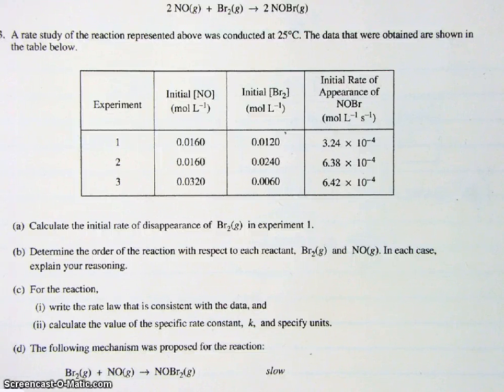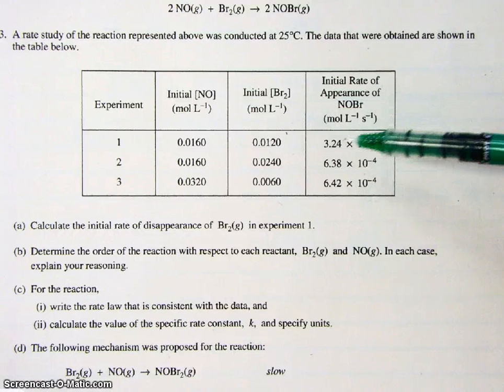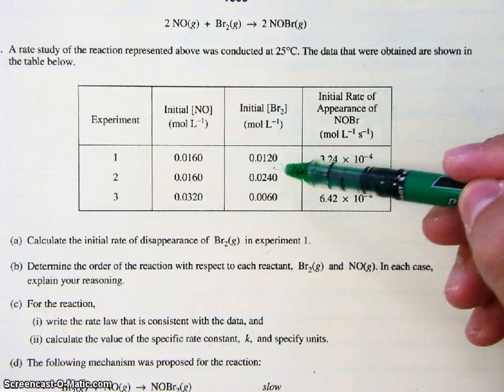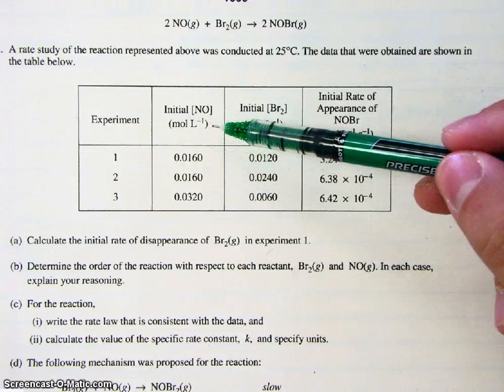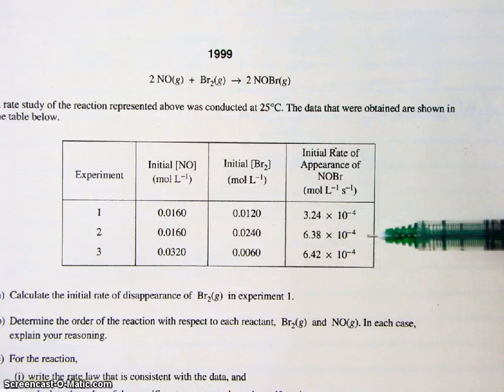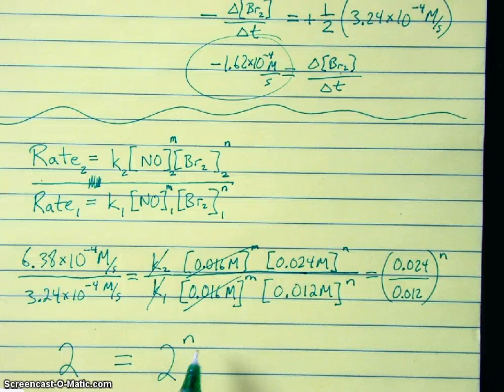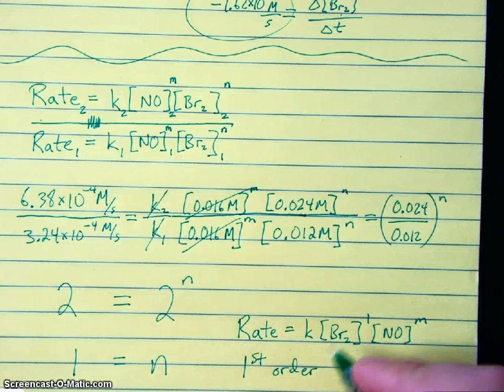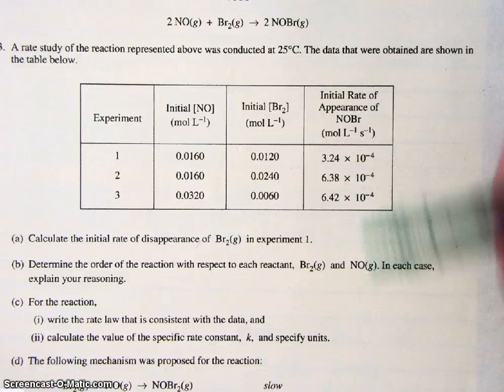Kinetics AP 99 FR Parts c and d mp4 ns